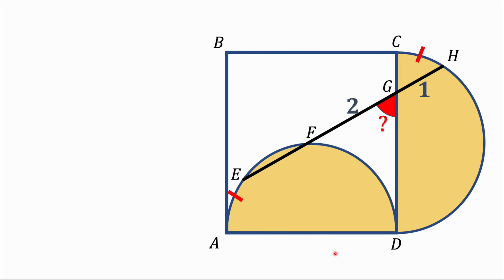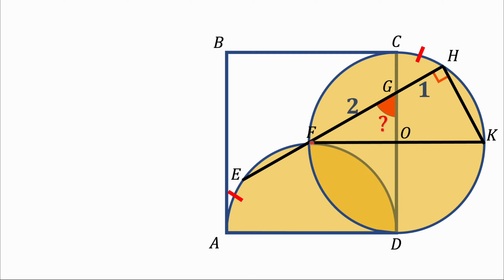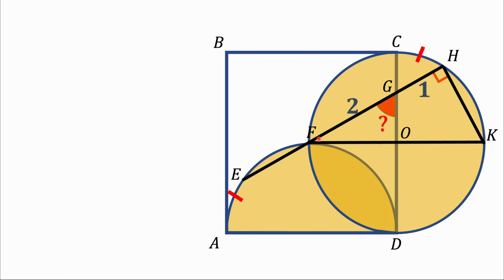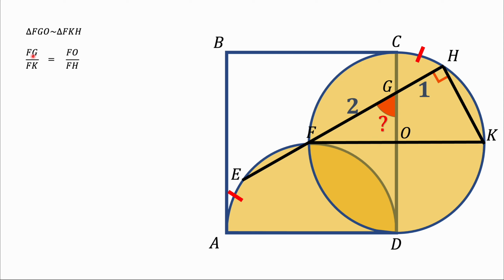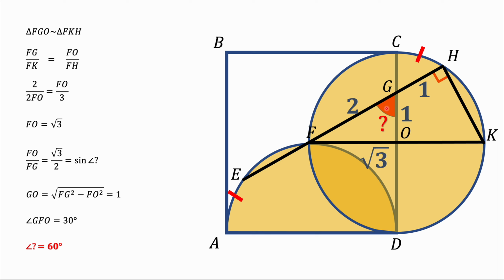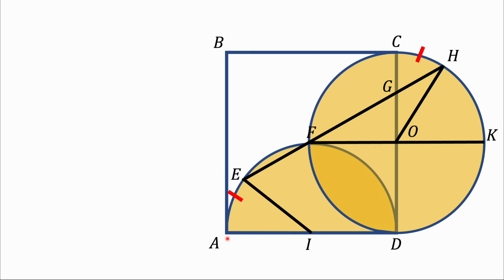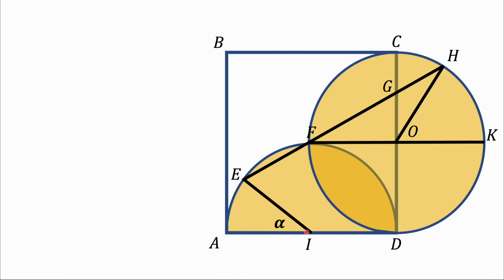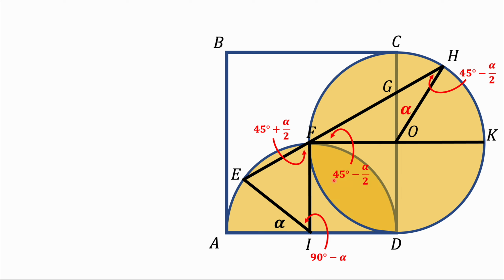Geometry and nature. Can you hear the frogs?